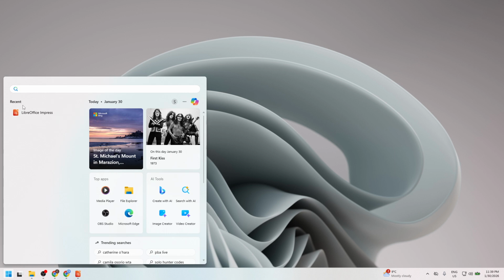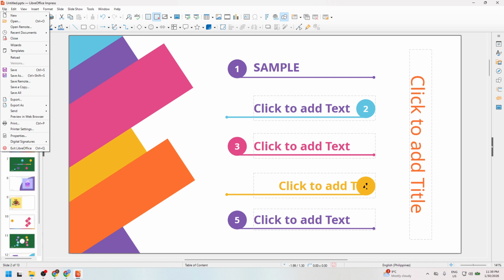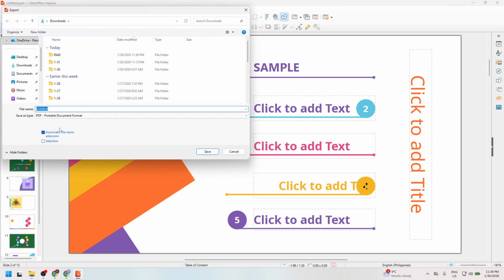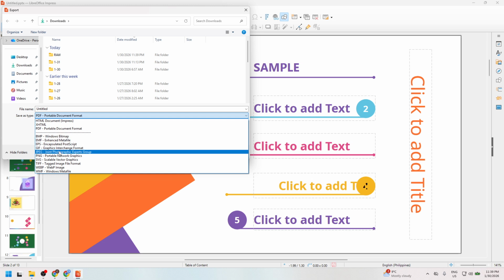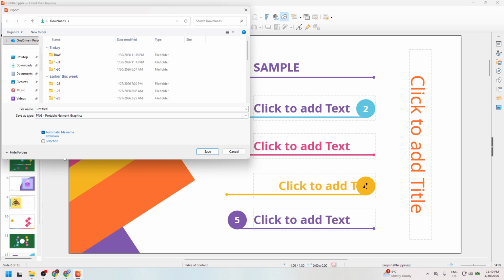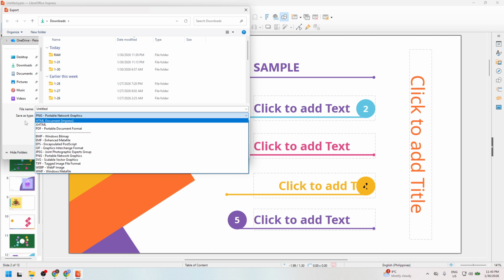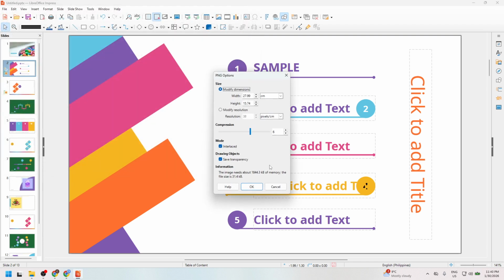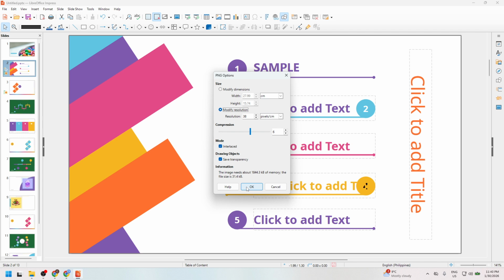How to Export Slides as Images in Libreoffice Impress [2026 Full Guide]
How to Export Slides as Images in Libreoffice Impress

In this video, we show you exactly how to export slides as images in LibreOffice Impress to make your presentation content more versatile for web use, social media, or document embedding. We demonstrate the process of converting individual slides into high-quality static graphic files.

Mastering the ability to export slides as images improves workflow efficiency by allowing for easy sharing of specific slide data without requiring the recipient to have presentation software. We focus on the importance of selecting the correct file formats and adjusting resolution parameters to maintain visual clarity and professional project quality.

Technical Specs:
Software: LibreOffice Impress; Feature: File Export & Graphics.